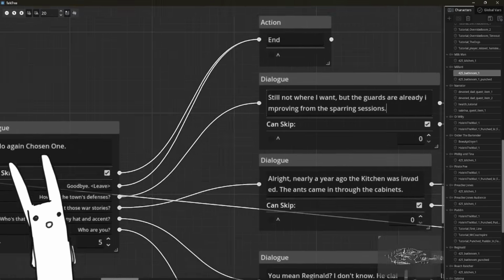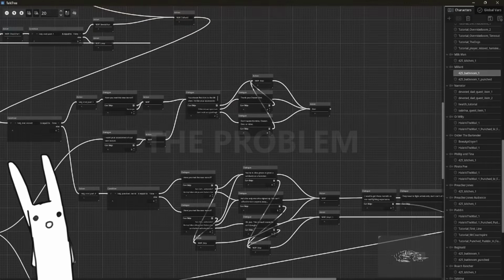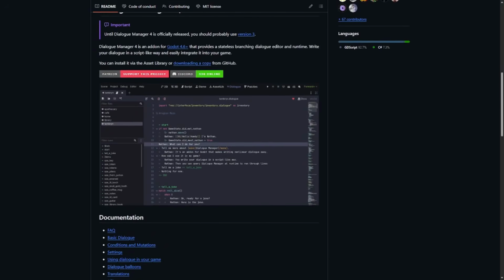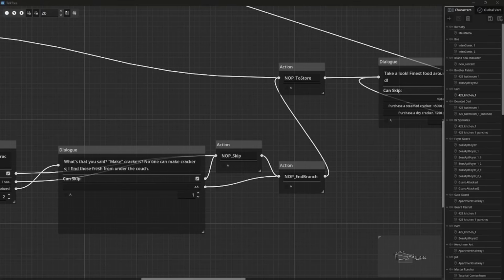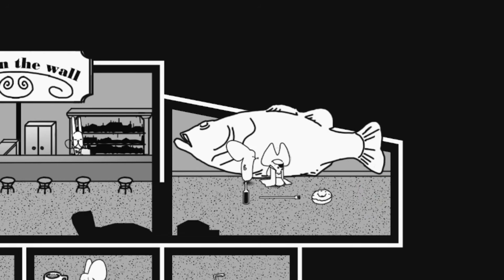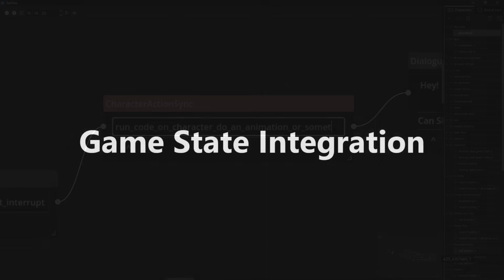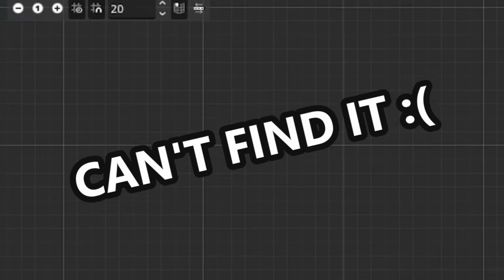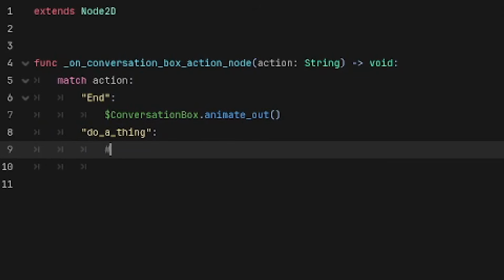We built our own dialogue manager in Godot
If you want to check out the playtest

0:00 Introduction
0:50 The Problem
1:48 The Core Idea
2:17 Dialogue Structure
3:06 Game State Integration
4:00 The Skip System
4:34 Was it worth it?
5:03 Outro